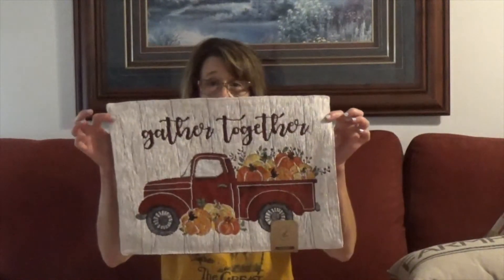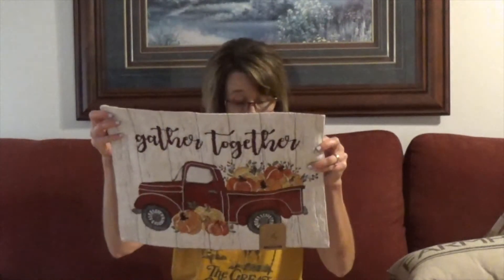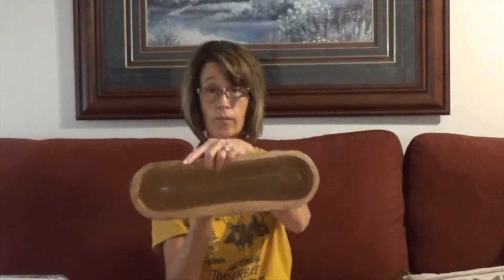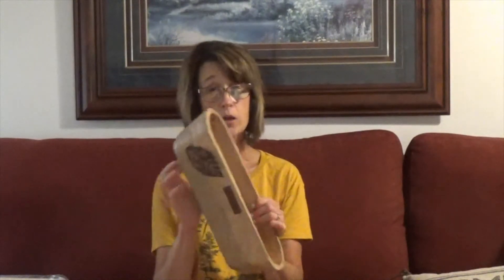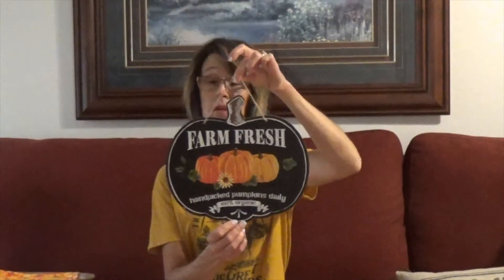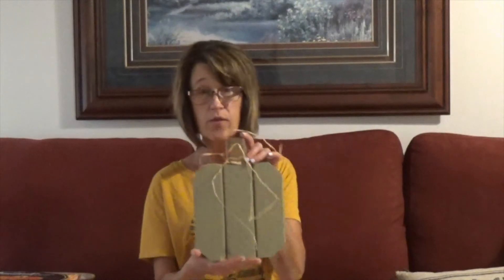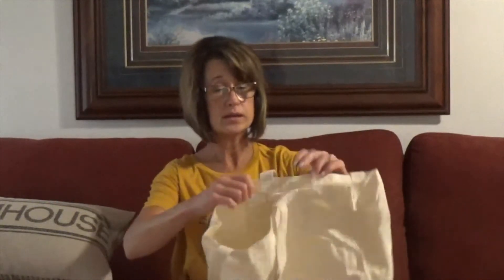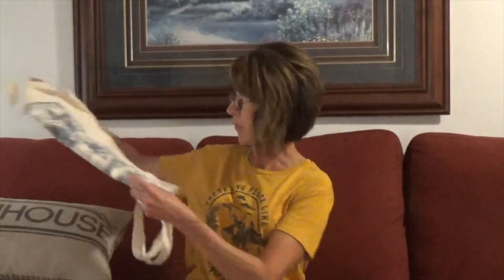Fall Decor Sneak Peak/Haul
In this video, I will be showing you a sneak peak of my fall decor/haul.